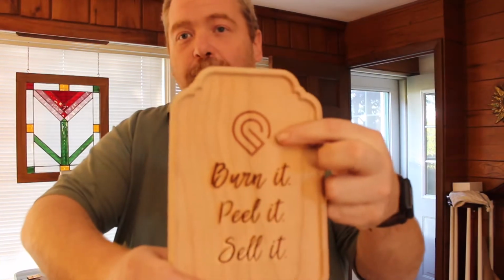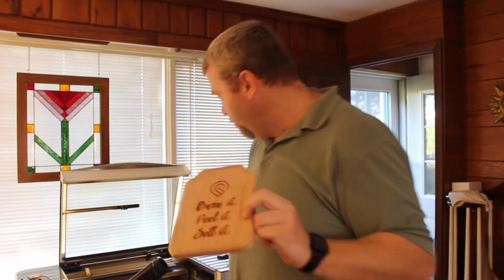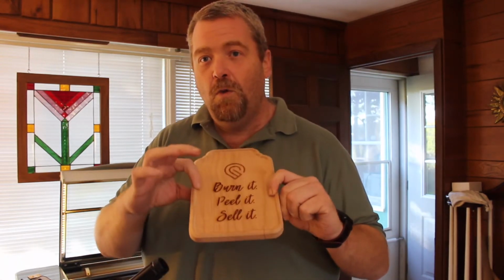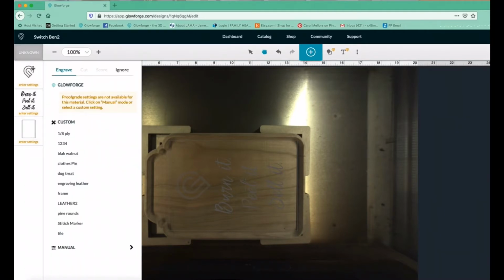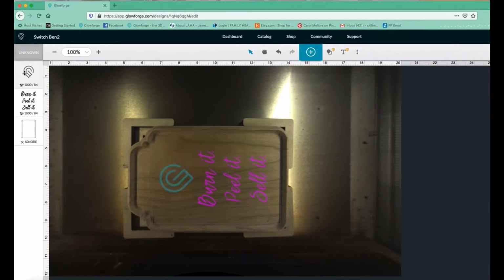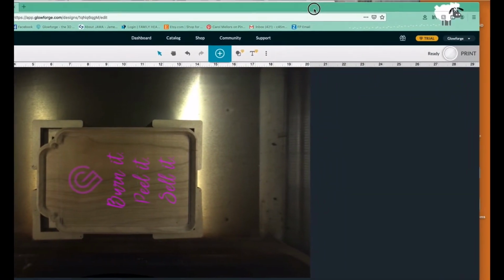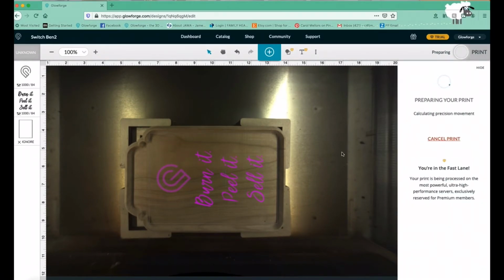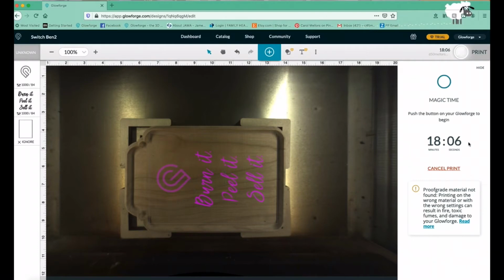Glowforge and CNC project, let’s burn it peel it and sell it,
Mixing the Shapeoko with the Glowforge for something different and exciting.

How the wood plaque was made.